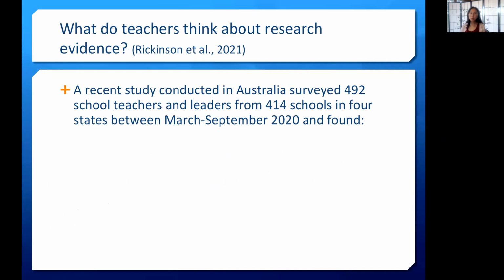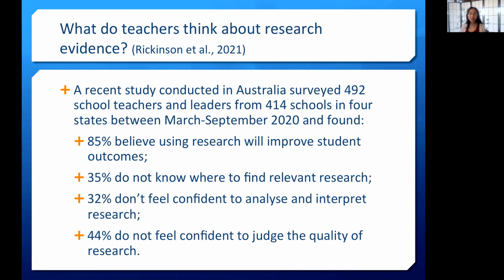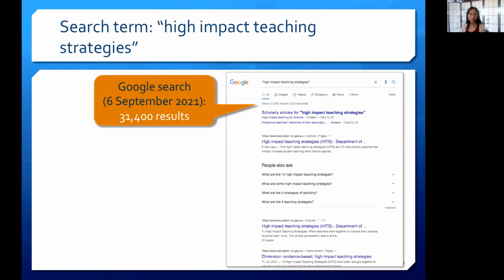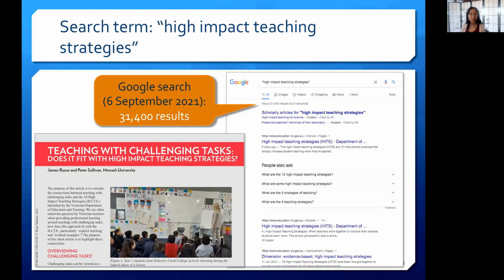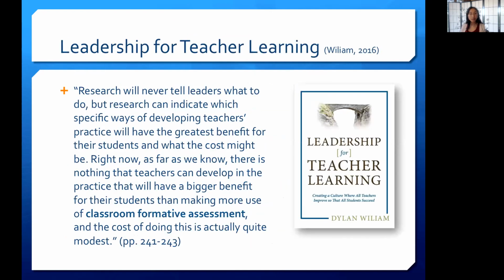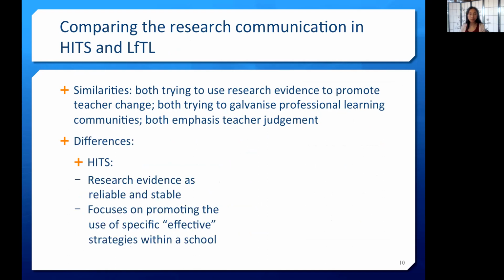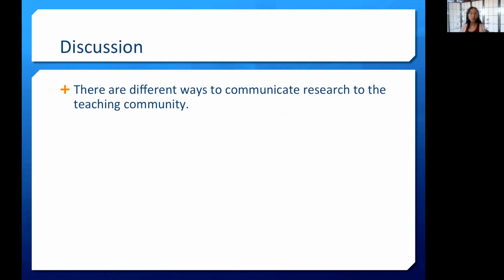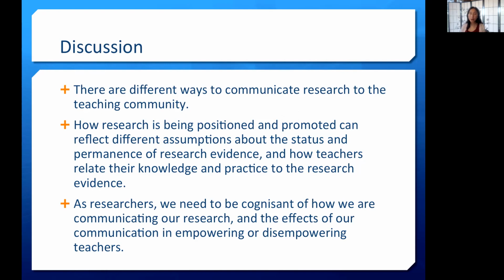How do we communicate our research to empower teachers?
Presenter: Dr Man Ching Esther Chan
Presentation title: How do we communicate our research to empower teachers?
Conference: European Conference on Educational Research 2021
Workshop title: From research to dissemination: How should we translate research findings into teaching practice? Part 2

References
Rickinson, M., Gleeson, J., Walsh, L., Cutler, B., Cirkony, C., & Salisbury, M. (2021). Research and evidence use in Australian schools - Q Survey summary report. Monash University.
Russo, J., & Sullivan, P. (2021). Teaching with challenging tasks: Does it fit with high impact teaching strategies? Prime Number, 36(2), 16–19.
State of Victoria Department of Education and Training. (2020). High impact teaching strategies: Excellence in teaching and learning
Wiliam, D. (2016). Leadership [for] teacher learning: Creating a culture where all teachers improve so that all students succeed. Learning Science Ltd.